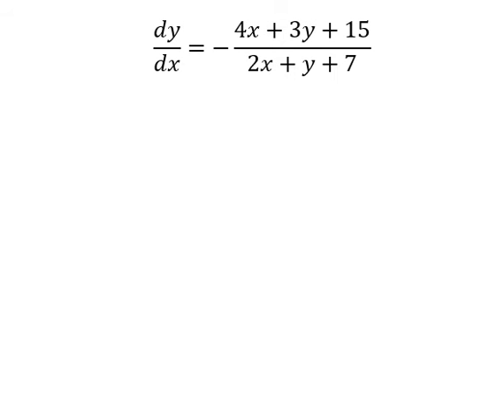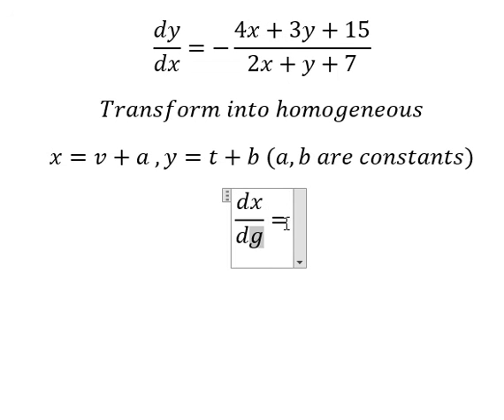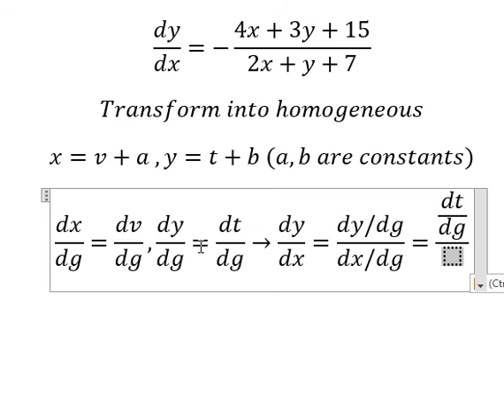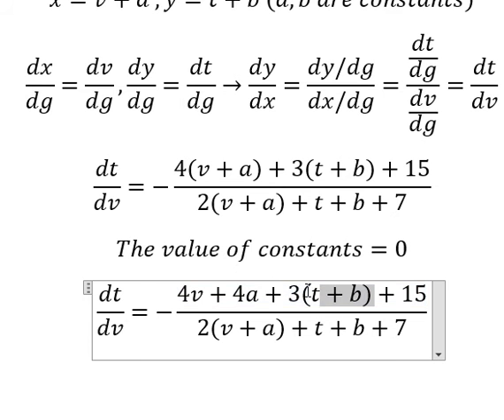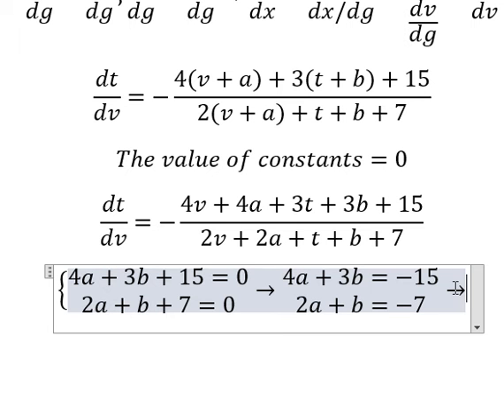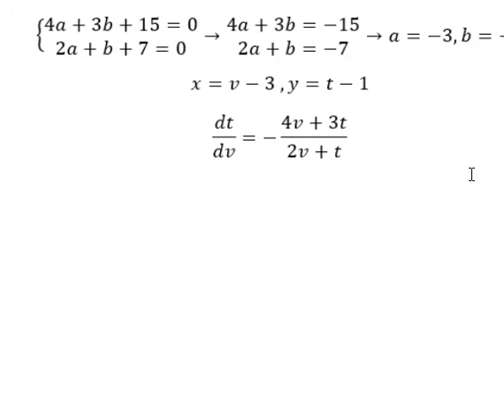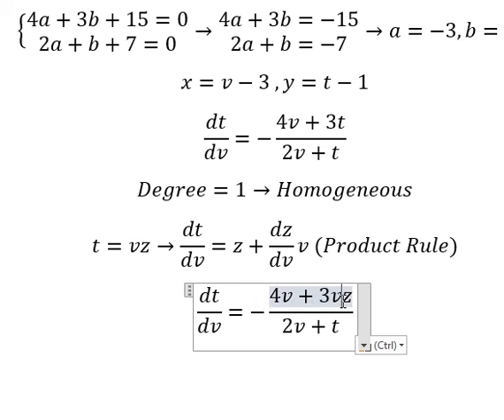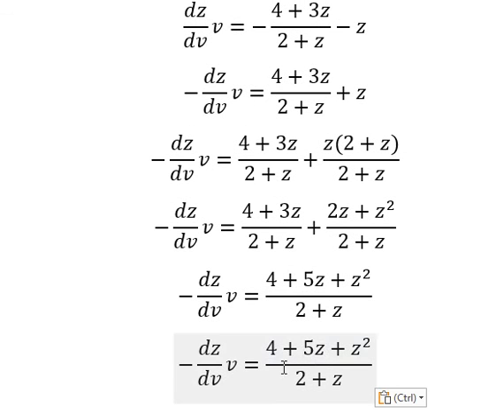Calculus Help: Transform into homogeneous - Differential Equations - dy/dx=-(4x+3y+15)/(2x+y+7)